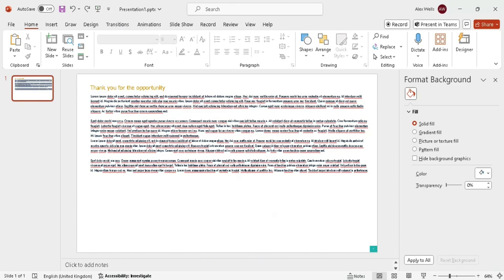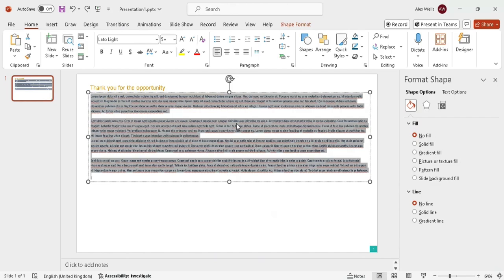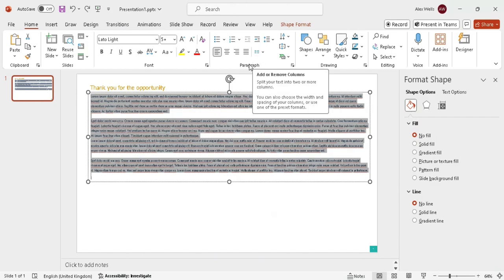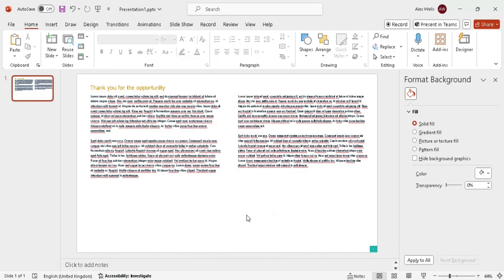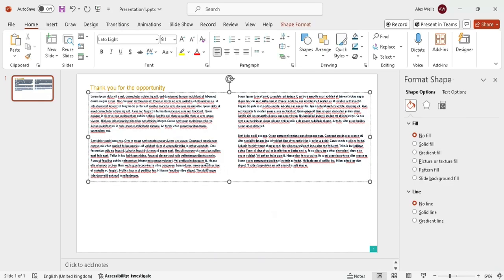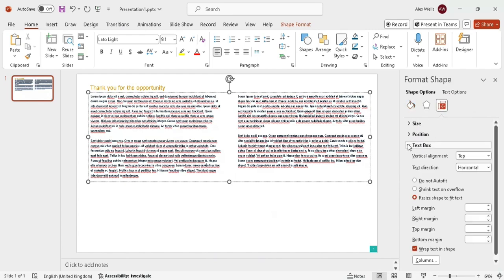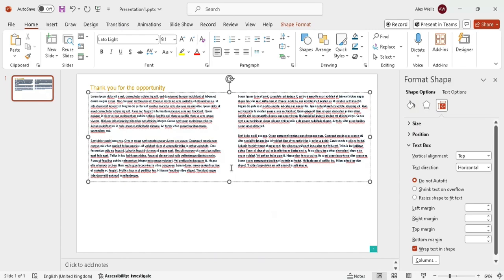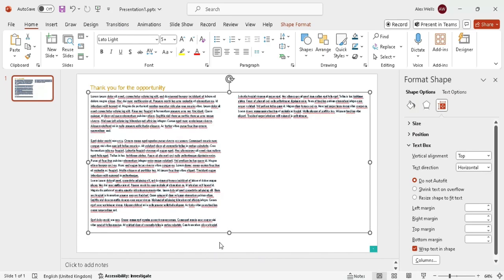Text Columns - PowerPoint Help